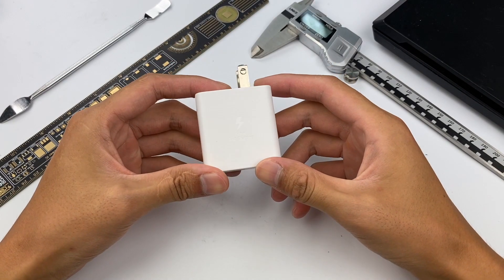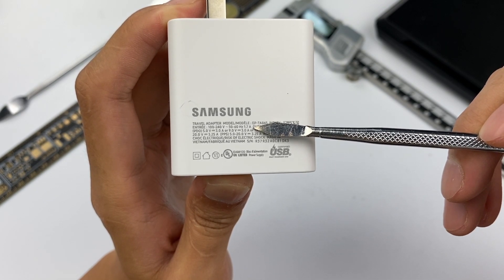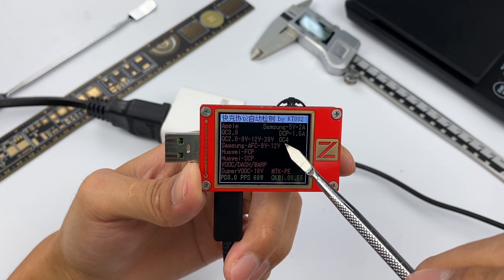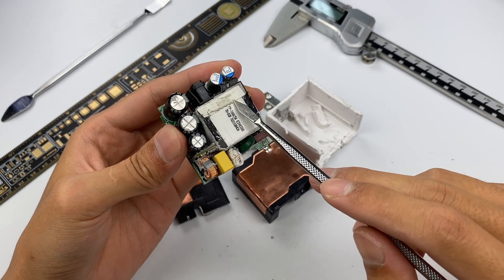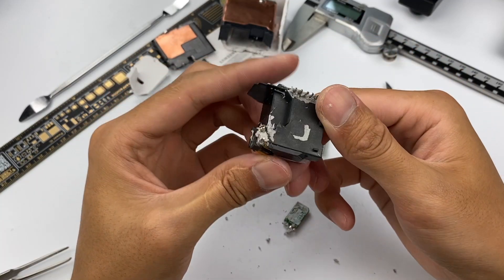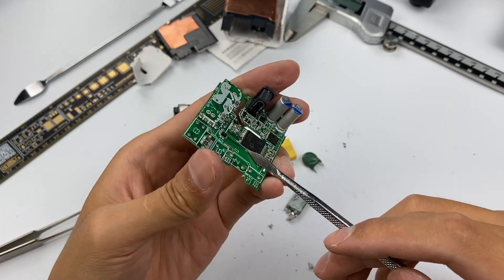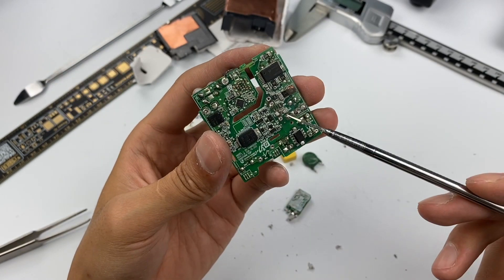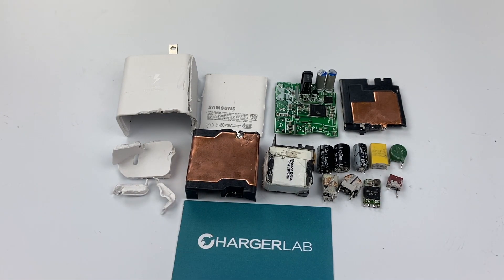Teardown of Latest Samsung 65W PD Charger (EP-TA865)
Introduction
Hello, everyone. Welcome back to ChargerLAB.
Several days ago, we released the teardown of Samsung 45W USB-C fast charging wall charger.
You can click the right corner to see it.
Today, we gonna disassemble another Samsung 65W PD charger.

But this product is not officially on sale right now.
So the charger might be slightly different from the official version.
And today’s video is also limited to the analysis of the internal structure and components.

Power Integrations (PI)
PI Discharge chip of X capacitor CAP200DG
PI MinE-CAP MIN1072M
PI Master control chip of switching power supply SC1922C

Infineon Synchronous rectifier MOSFET 0802LS
Samsung Protocol chip M102X
CapXon Electrolytic capacitor
CapXon Solid capacitor

Chapter
0:00 Intro
1:08 Size and Performance
2:13 Teardown - How it works
2:51 Teardown - Front
3:53 Teardown - Back
5:40 Summary